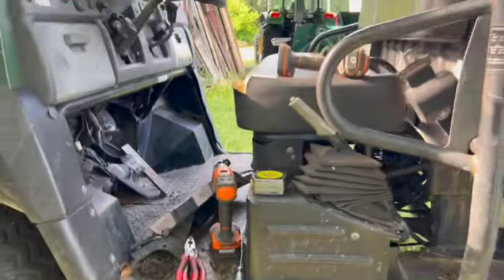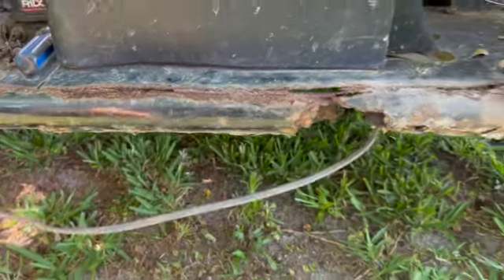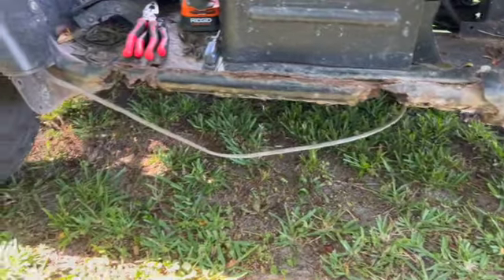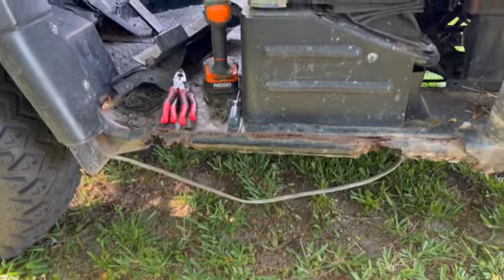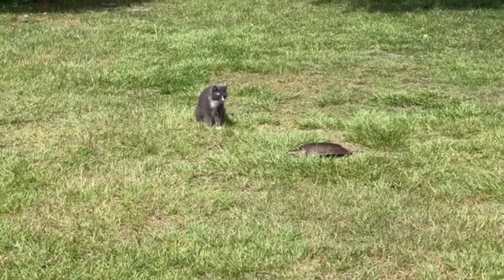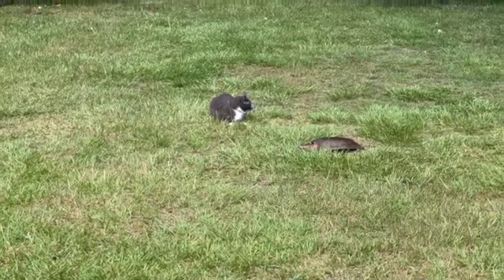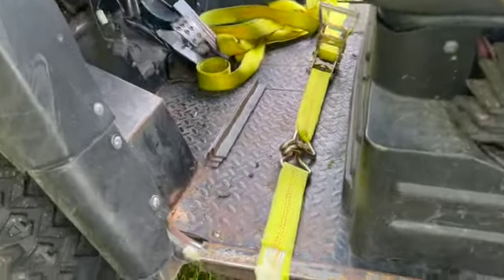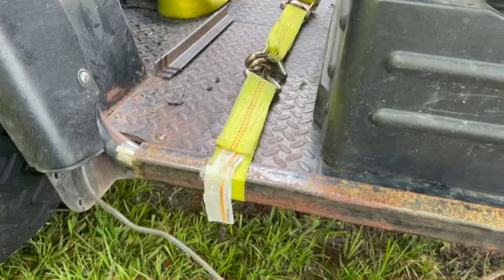S3E38 Replacing Rusted Out "Mule" Framing | Farmer Veteran Coalition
In this video, I need to repair some rusted out framing on my Kawasaki Mule 4010. I also share a couple of encouraging thoughts on an organization called the Farmer Veteran Coalition.